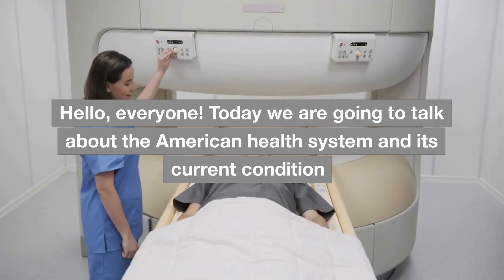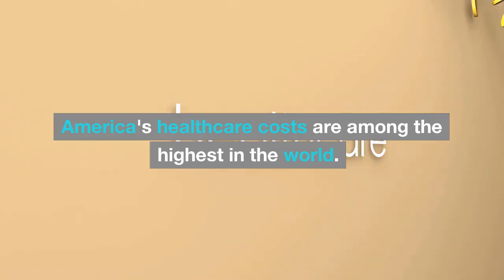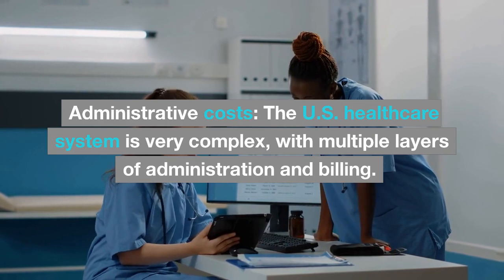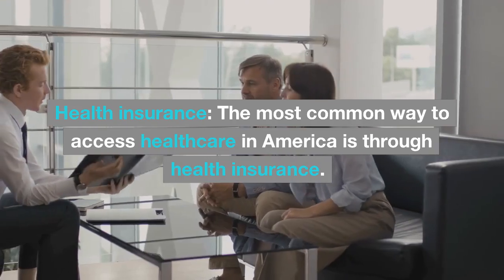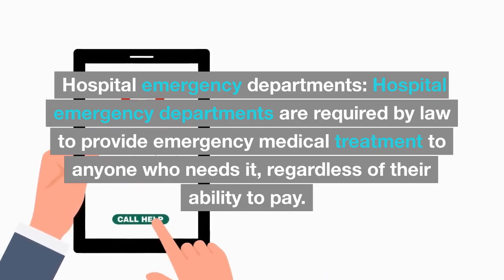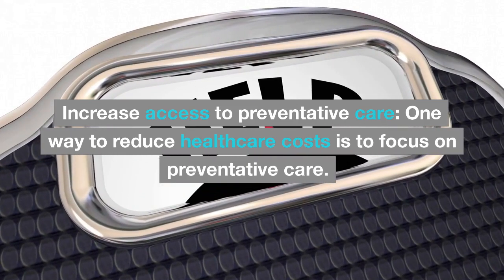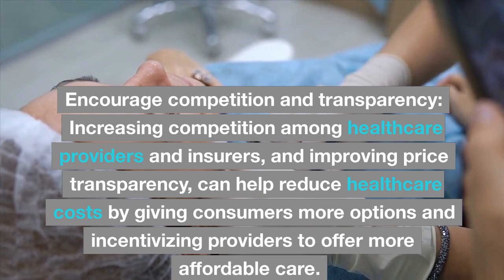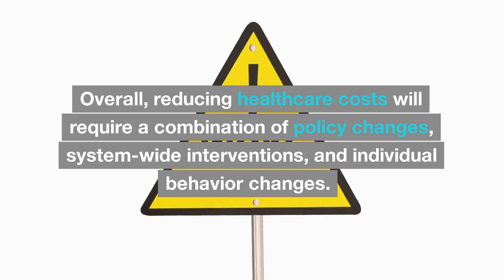Why is Healthcare so much?!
Discover the problems and solutions that are developing in the American healthcare system. In short, many solutions can be utilized to help solve inequities and unbalanced systems.